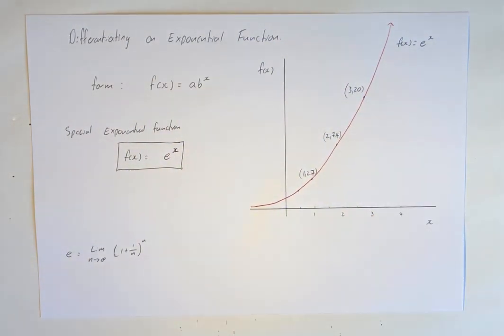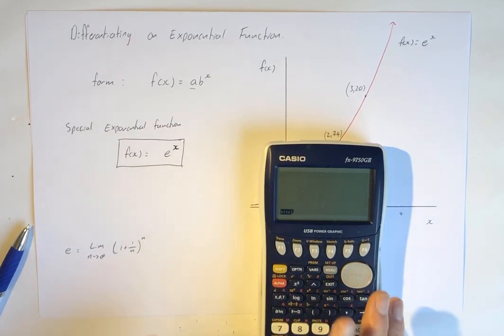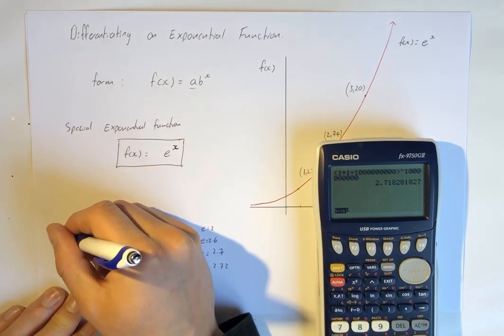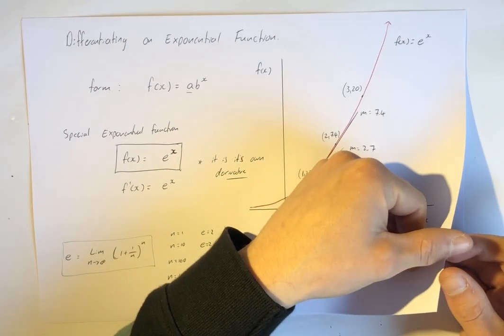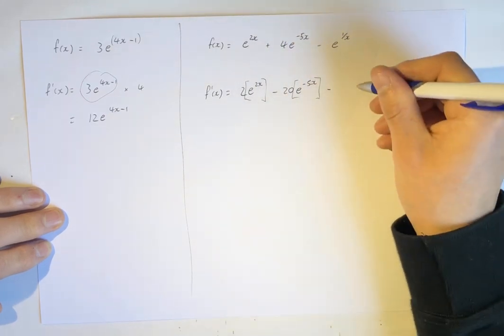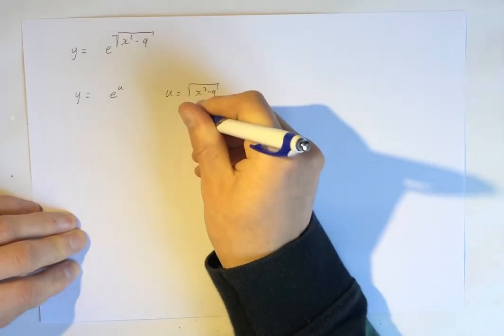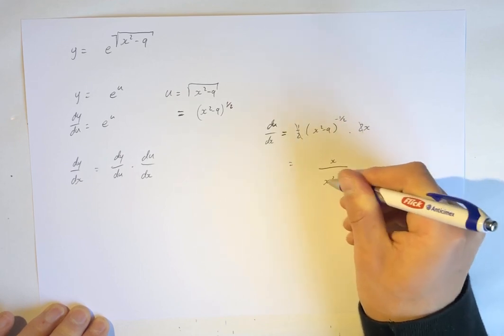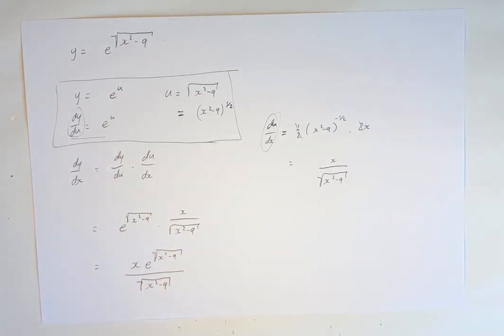Differentiating the Exponential Function